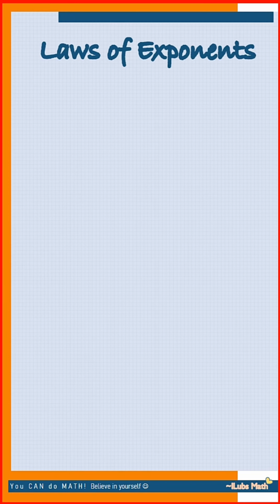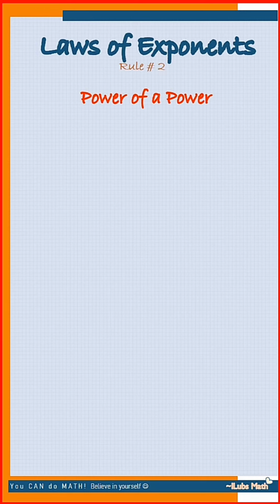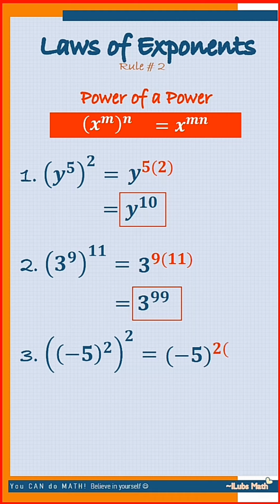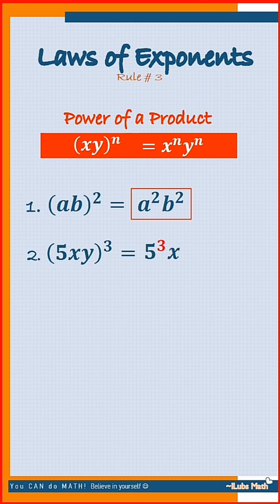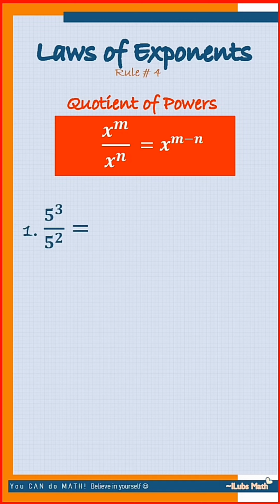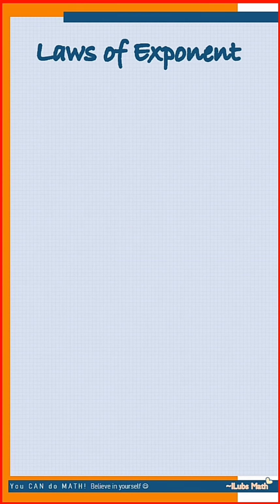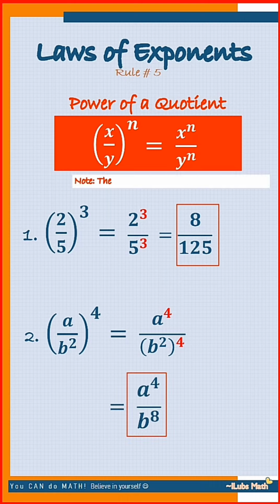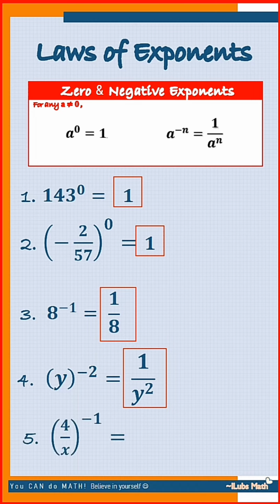LAWS OF EXPONENTS